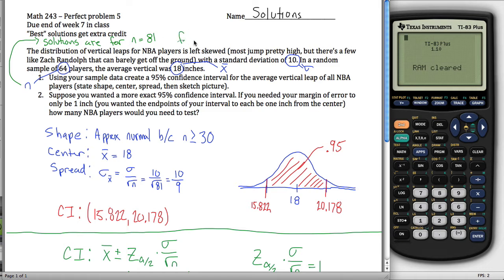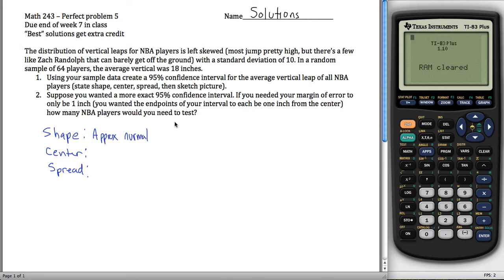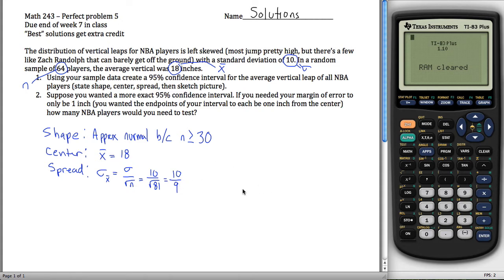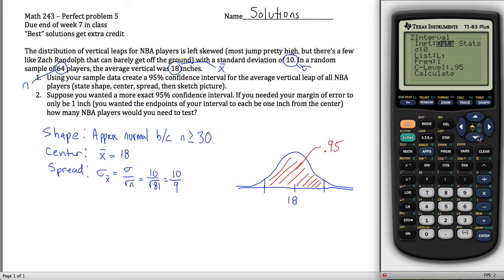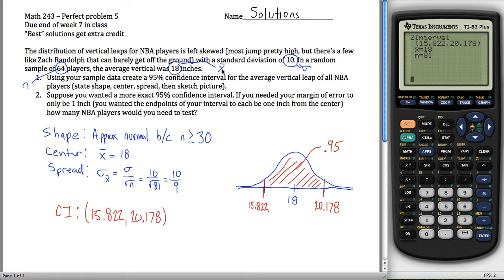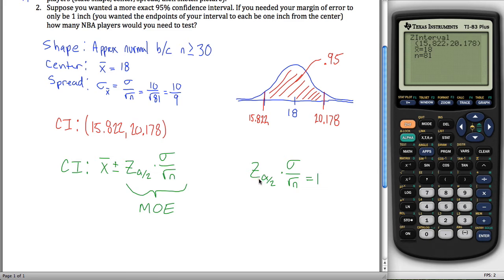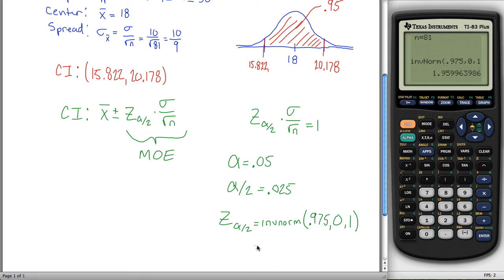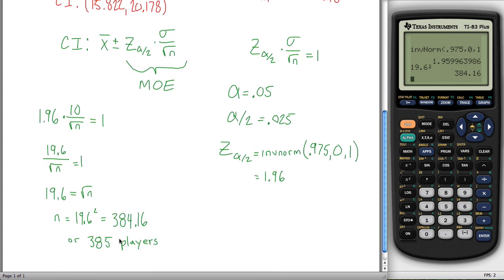Confidence Interval and Sample Size Example